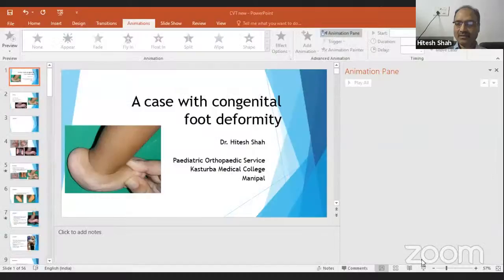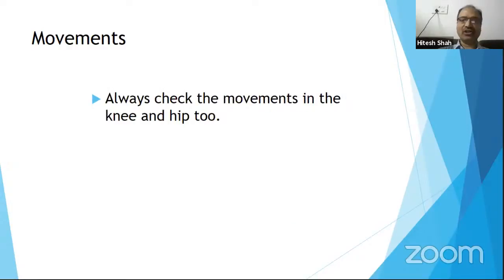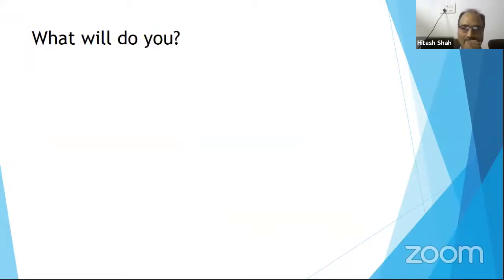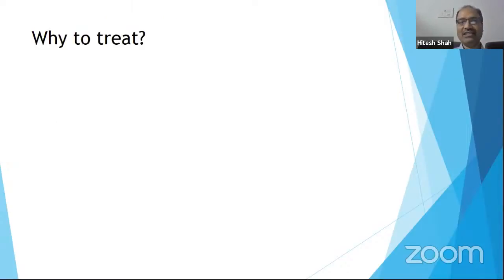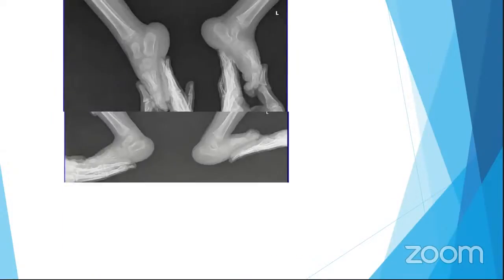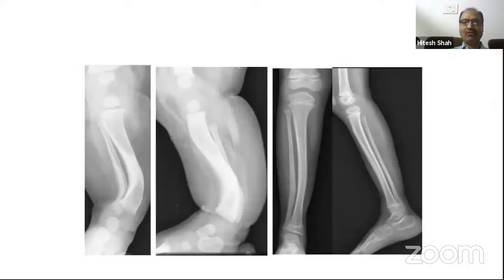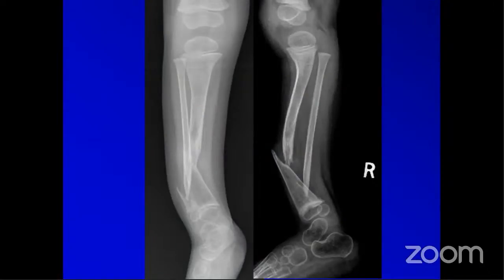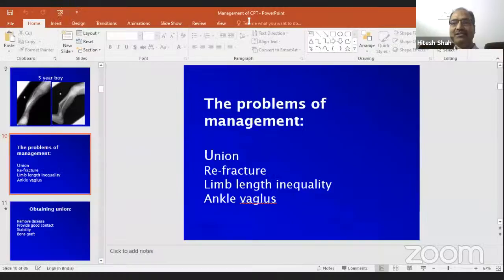Clinical Examination: Miscellaneous Cases: Paediatric Orthopaedic: Part II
OREF India webclass for Orthopaedic postgraduates on OrthoTV

Topic: Clinical Examination: Miscellaneous Cases: Paediatric Orthopaedic: Part II

SPEAKER:
Prof. Hitesh Hasmukhlal Shah
( Faculty OREF India, Professor, Paediatric Orthopaedics Services, Kasturba Medical College, Manipal)

Chairman OREF India:
Dr John Mukhopadhaya ( Director, Department of Orthopaedics, Paras HMRI Hospital, Patna)

Convenor: Dr Janki Sharan Bhadani ( Secretary OREF India)

Time: 07:00 PM, August 03, 2021 India, Tuesday